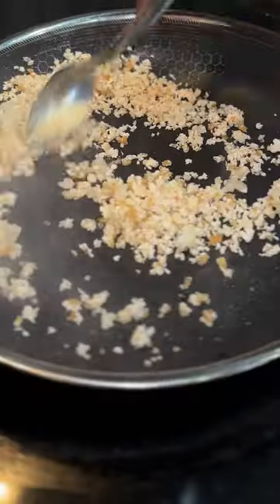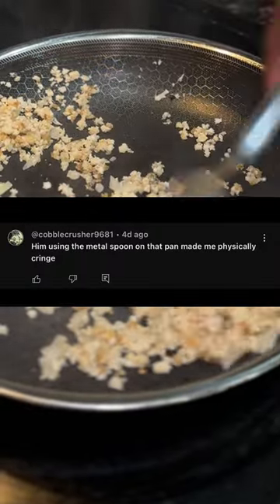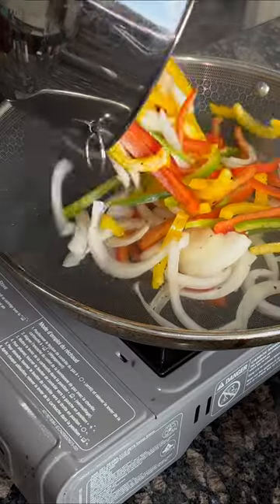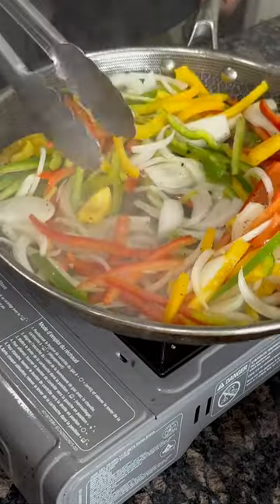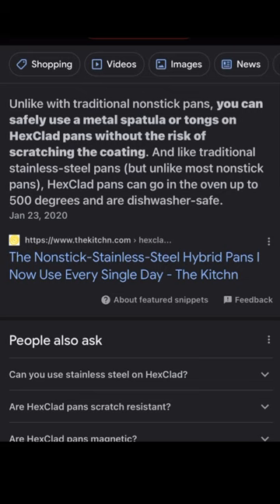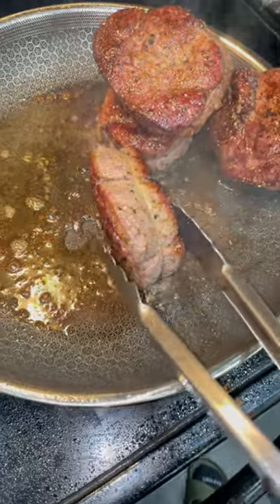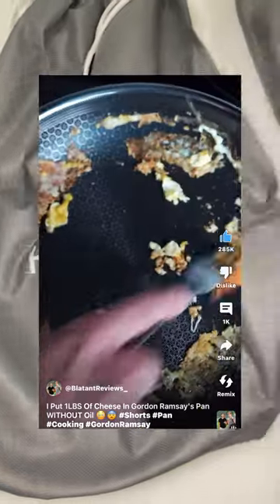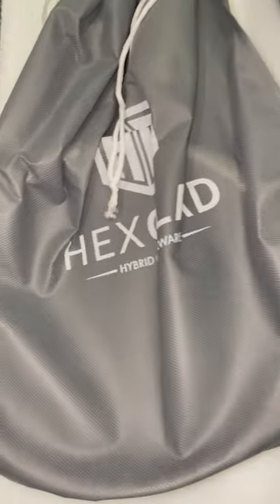Is the Hexclad Pan Metal Safe? Here's What You Need to Know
Check out some hexclad pans, I love them
HexClad 12 Inch Hybrid Stainless Steel Frying Pan

Hey Mommy and Daddy's! Are you curious about the Hexclad pan, but worried about the safety of the metal? Well, fear not, because we've got you covered! In this video, we'll take you on a wild ride through the science of cookware safety, with plenty of jokes and puns along the way. i'll explain how the Hexclad pan is different from other pans, and whether it's safe to use for all your culinary creations. So put on your lab coats and let's get cooking (safely, of course)!

--Camera Gear

NEEWER 18" SMD LED Ring Light